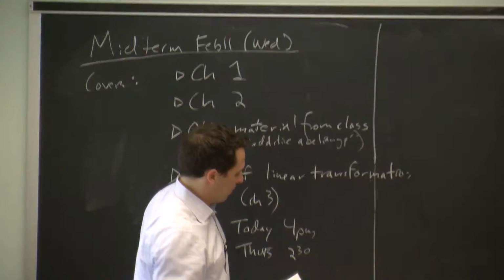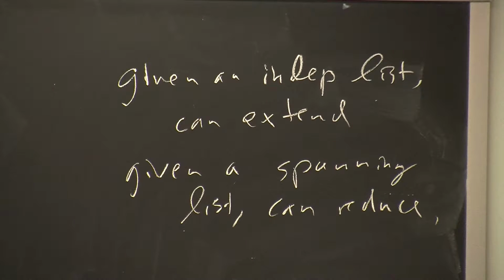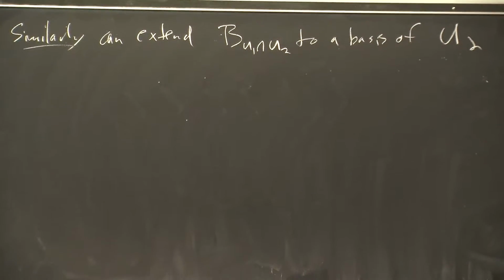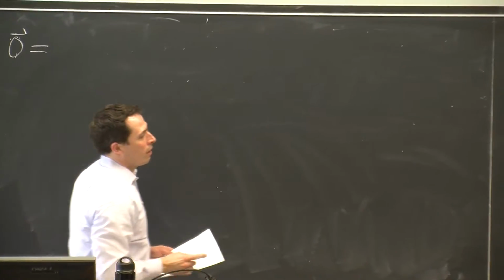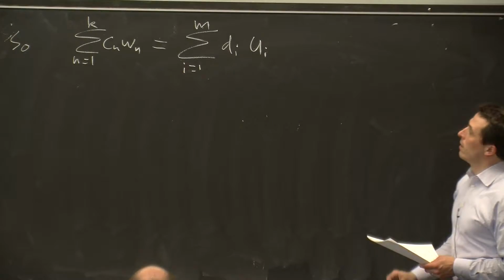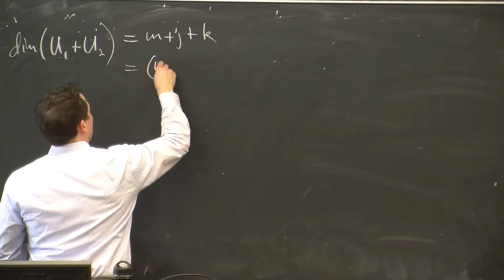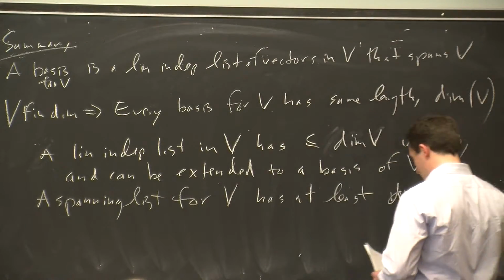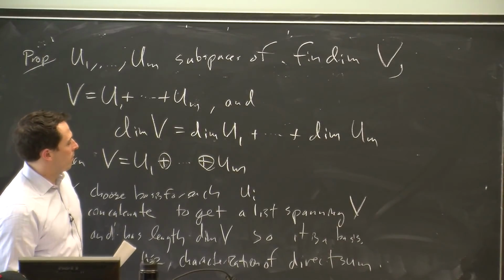Lecture 8: More on dimension, sum, and direct sum